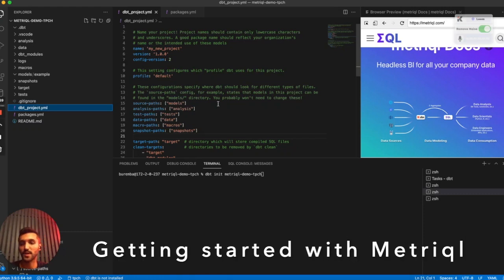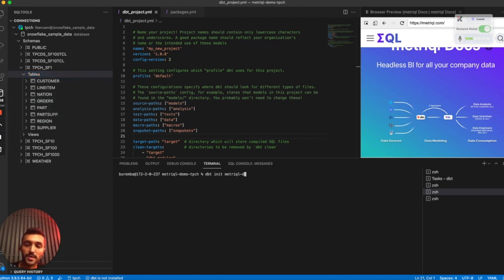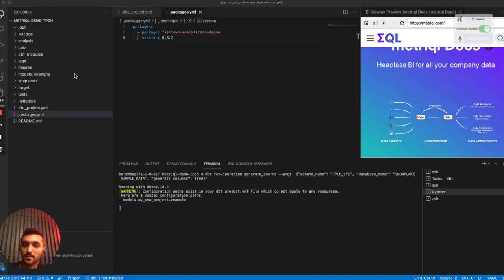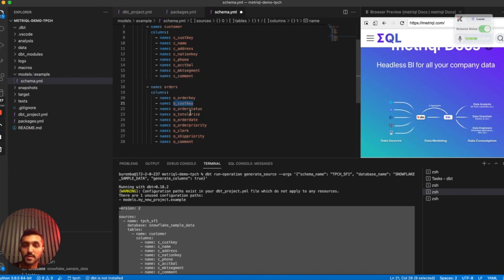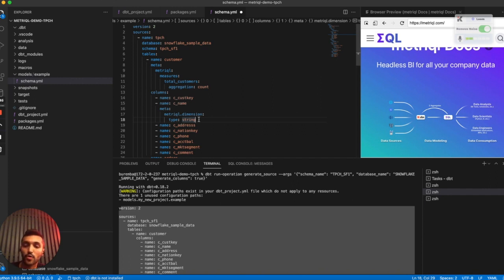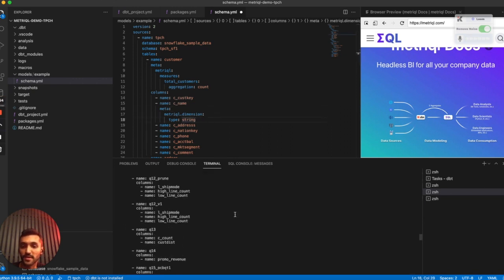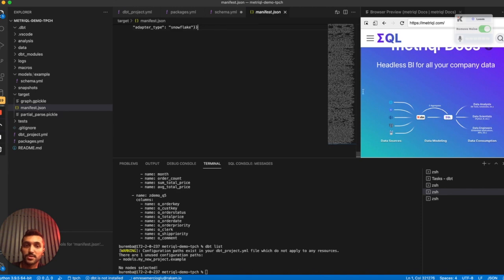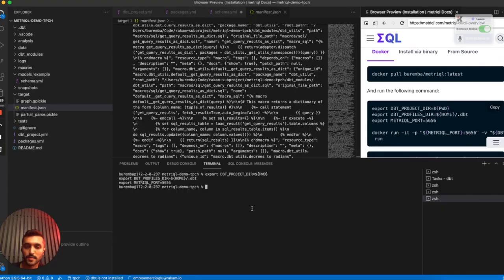Getting Started with Metriql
Metriql is an open-source metrics store that allows companies to define their metrics as code and sync them to their BI and data tools easily. In this video, we'll show you how to get started with Metriql.